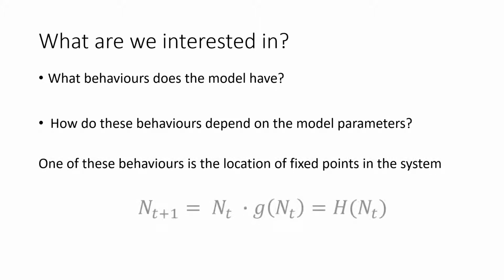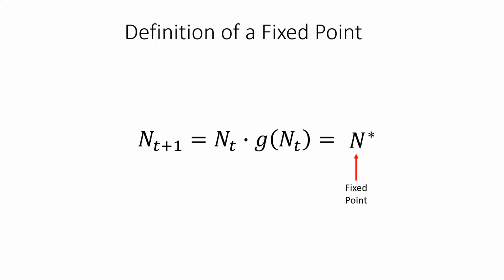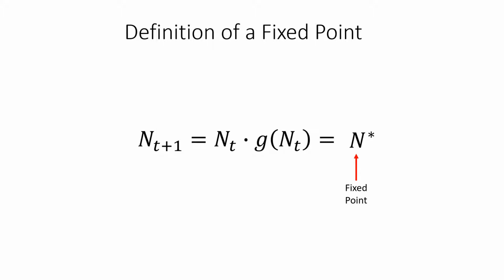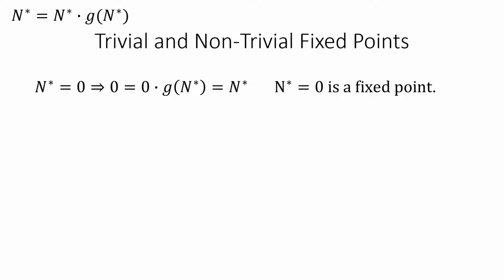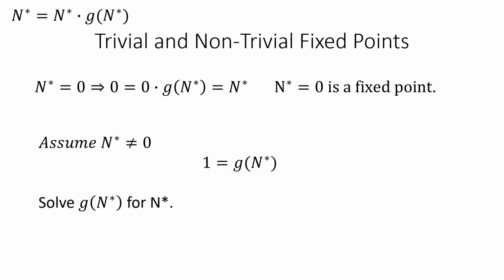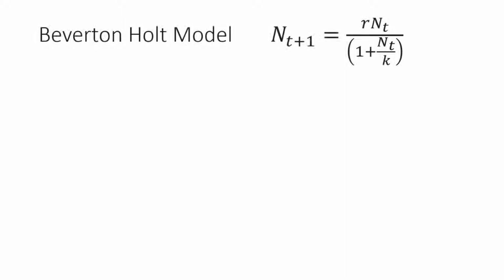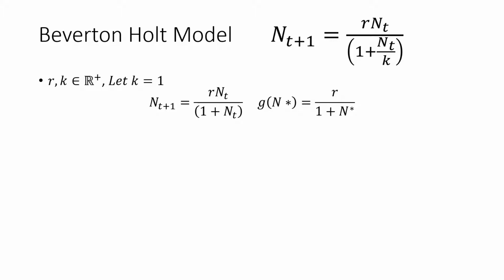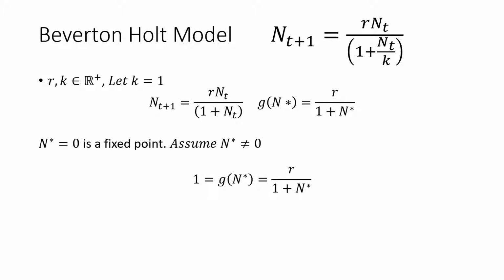Mathematical Biology Fixed points Single Populations, Discrete Time